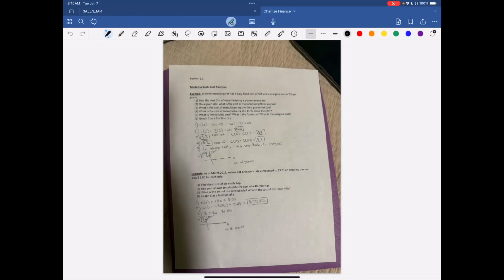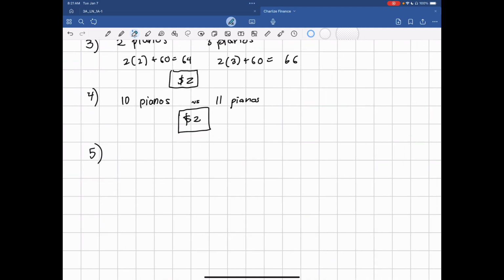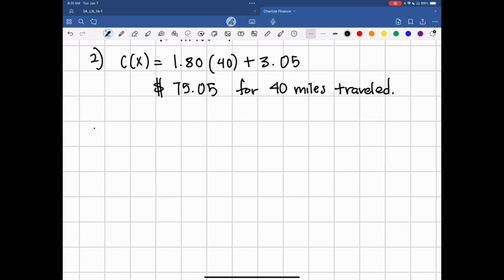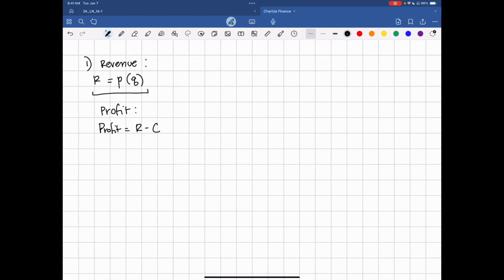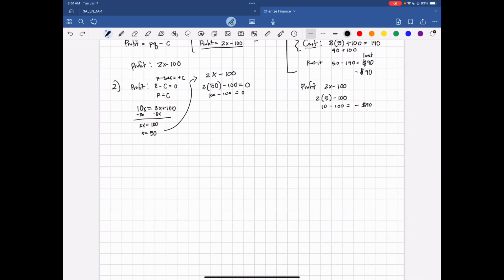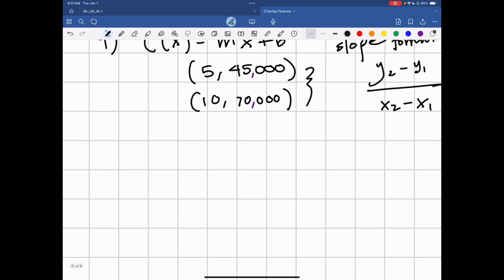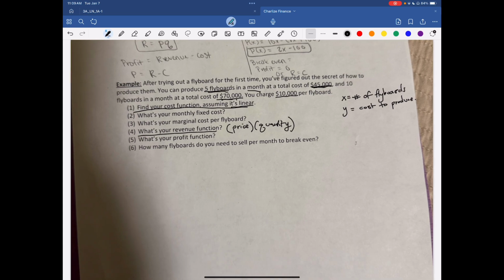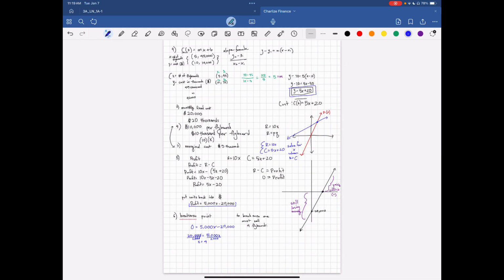Charlize cost functions